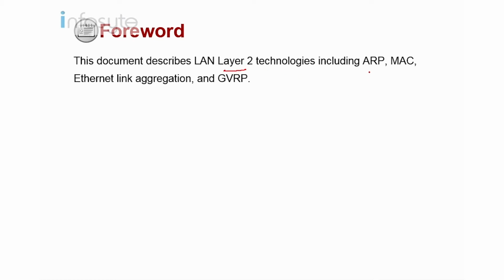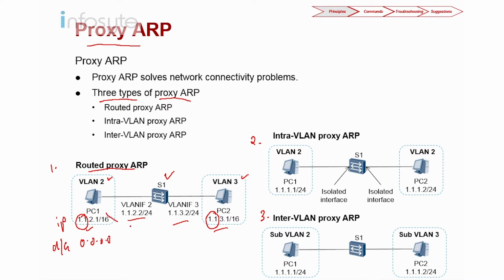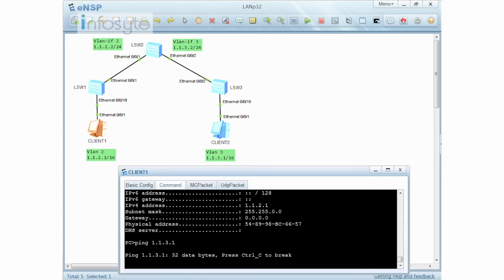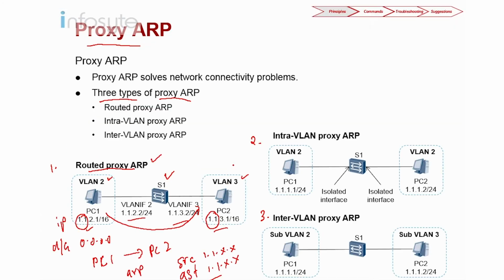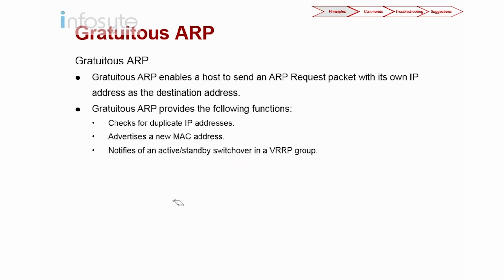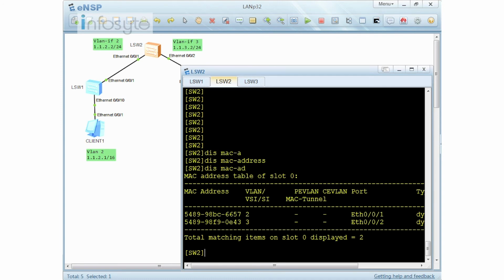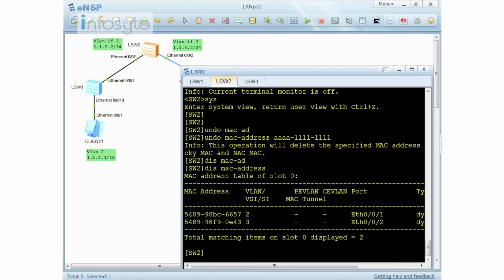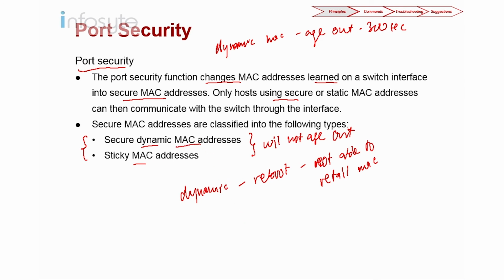Huawei HCIE Routing & Switching Training : Lan Layer 2 Technologies Part 1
This video will discuss on Lan Layer 2 Technologies including ARP, MAC, Ethernet link aggregation, and GVRP. The Objectives for this video include the following:

• Understand principles of LAN Layer 2 Technologies.
• Master configuration commands of LAN Layer 2 Technologies.
• Improve troubleshooting capabilities of LAN Layer 2 Technologies.
• Strengthen exam skills.